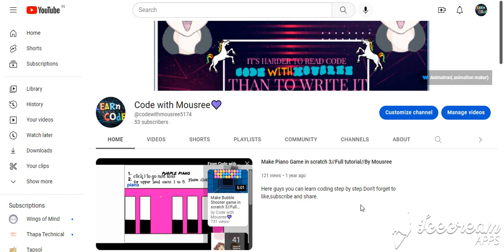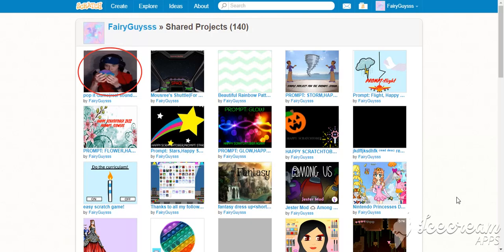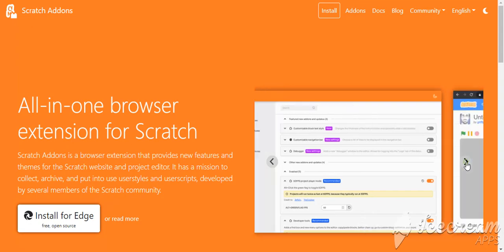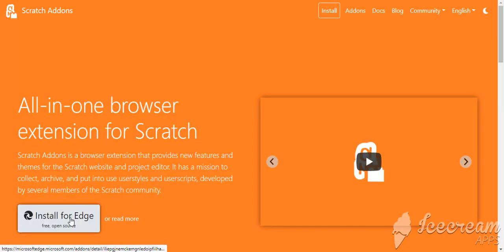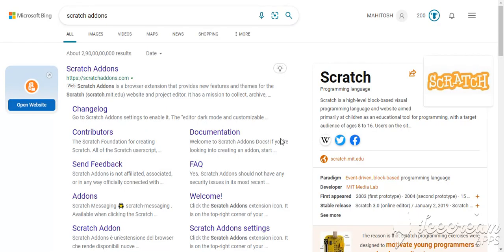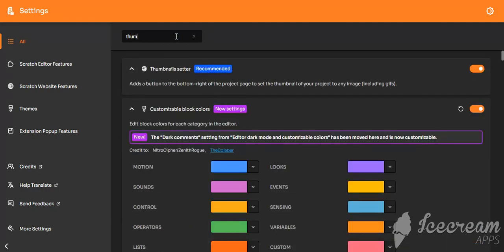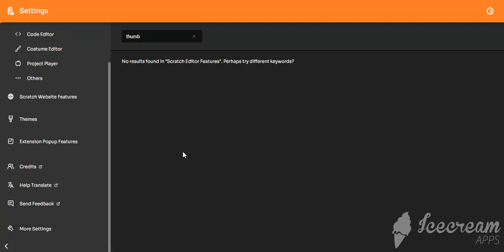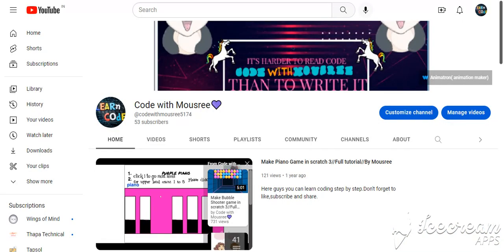RUNNING THUMBNAIL IN SCRATCH! How to run GIFs in scratch 3 with SCRATCH ADDONS!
Here guys you can learn coding step by step